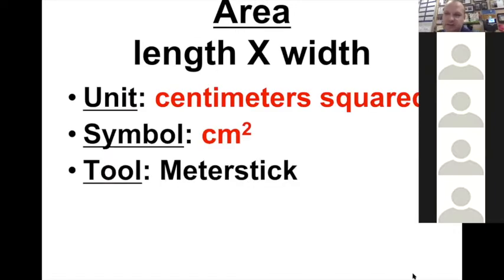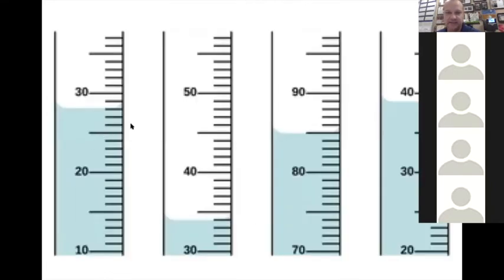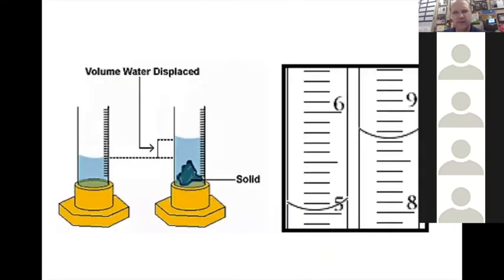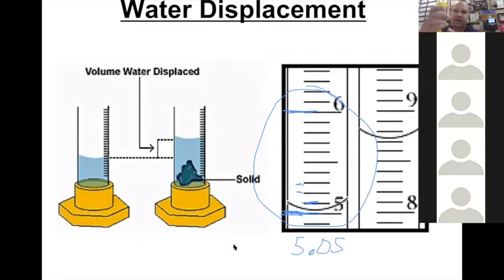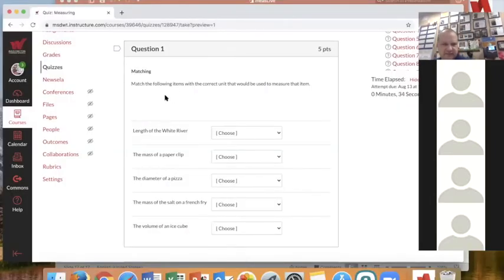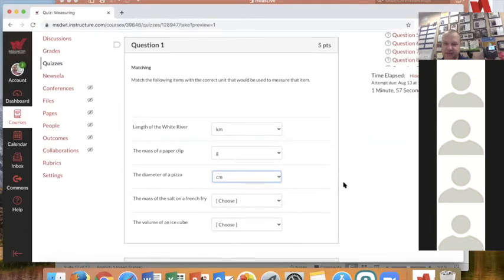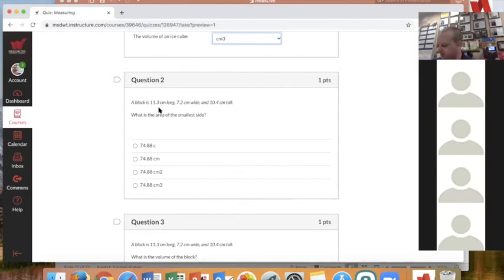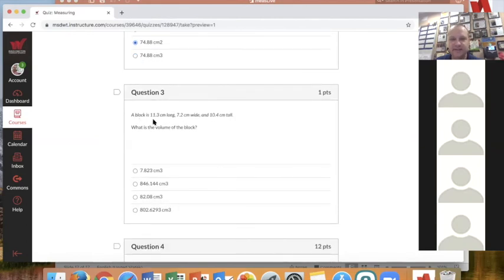Tuesday August 4 Earth and Space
Measuring Practice 1